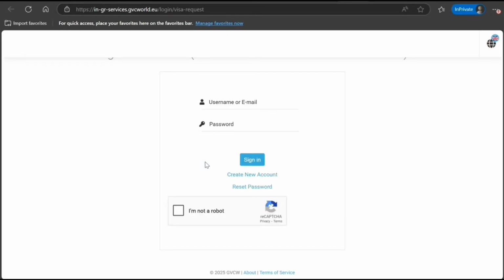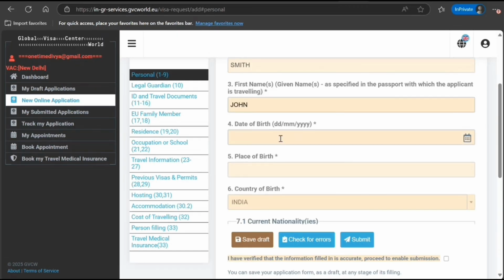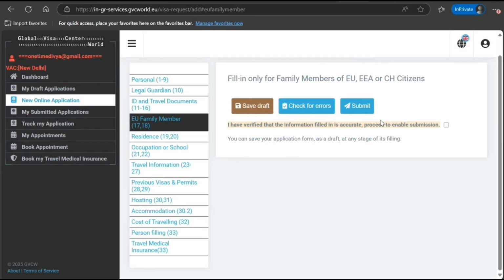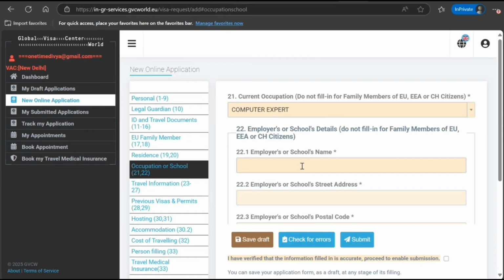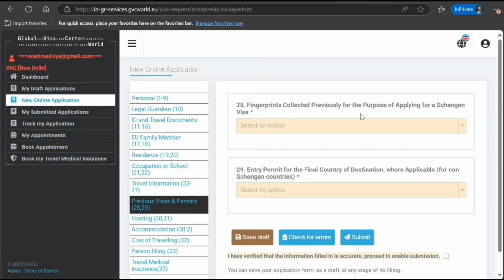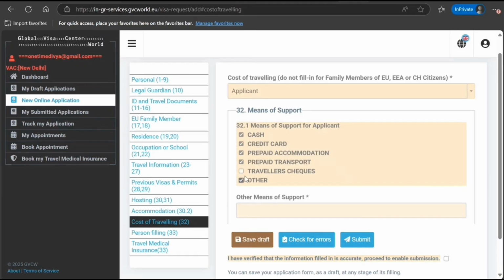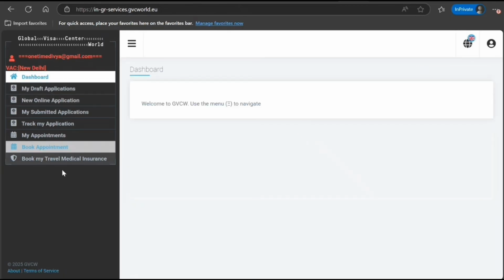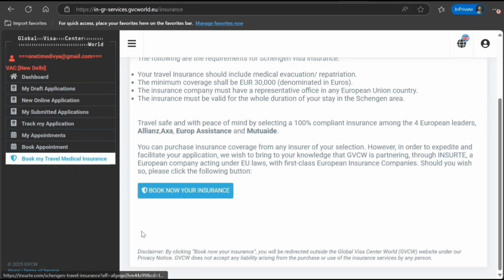How to Fill Greece Tourist Visa Form Online (Schengen C)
Applying for your Greece Tourist Visa (Schengen Type C) online can seem complicated, but it doesn't have to be! This step-by-step guide walks you through the entire process of filling out the online application form, ensuring you avoid common mistakes and submit your application with confidence. Get ready for your Greek adventure!